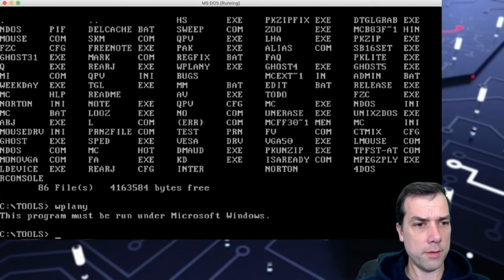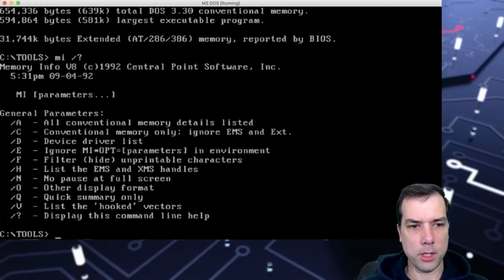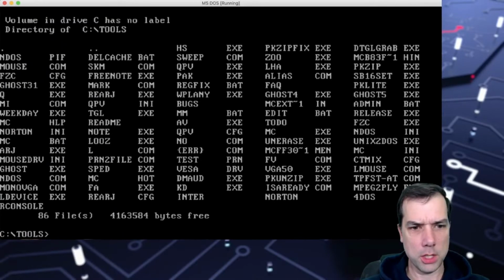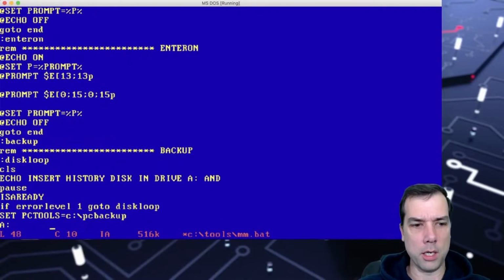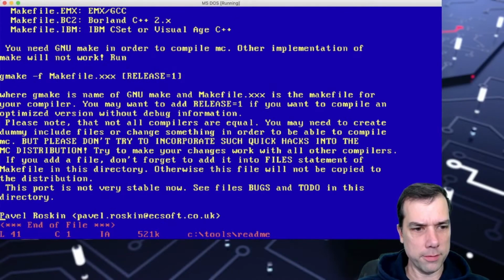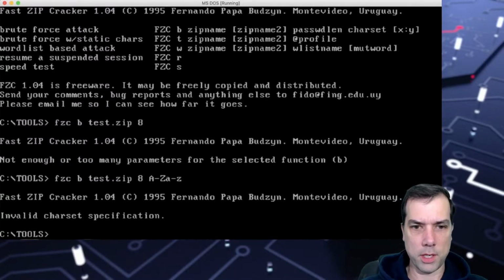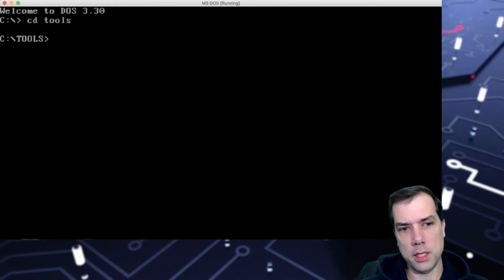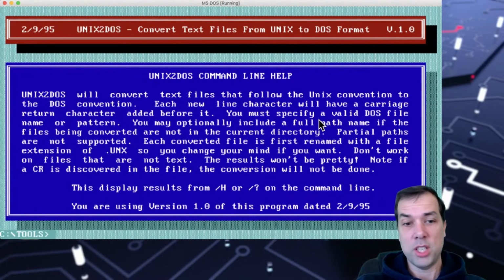DOS Command Line Happiness Part 2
We play with more DOS tools in this one!